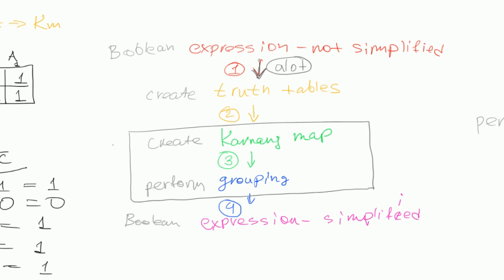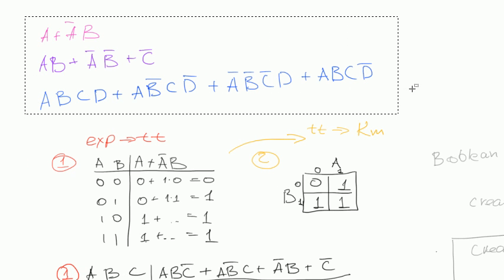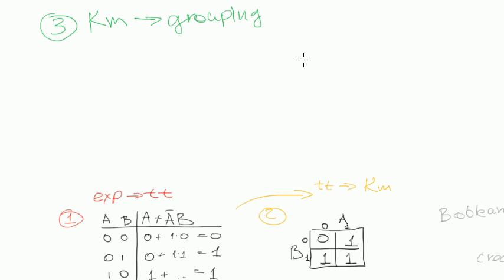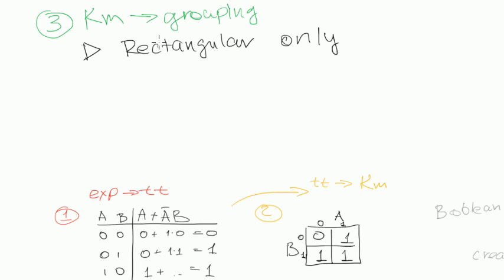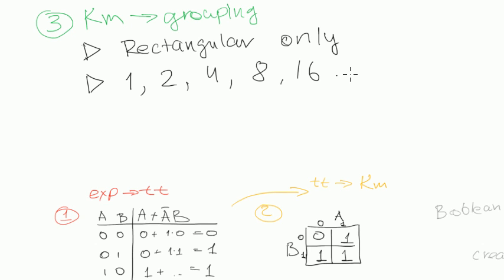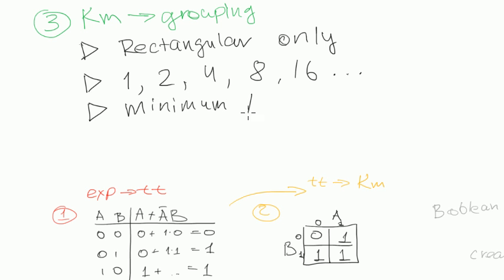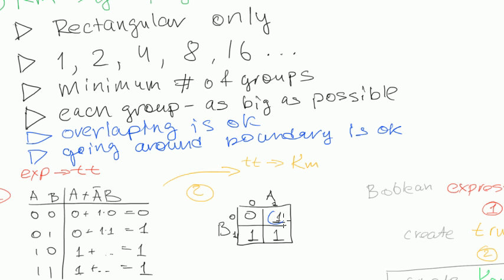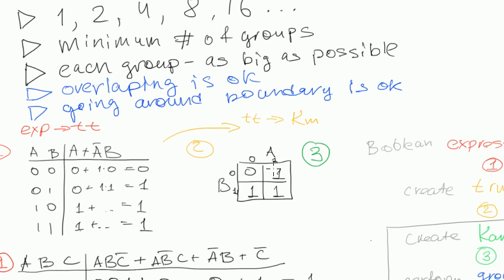Boolean algebra #17: Karnaugh maps - grouping